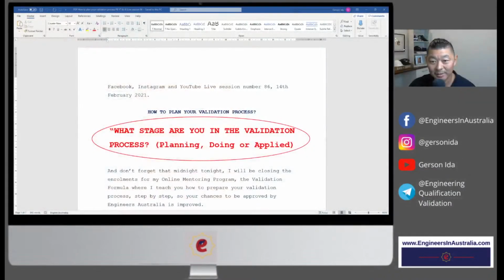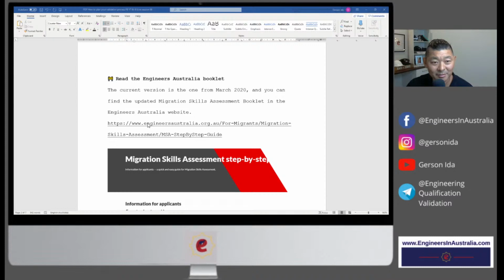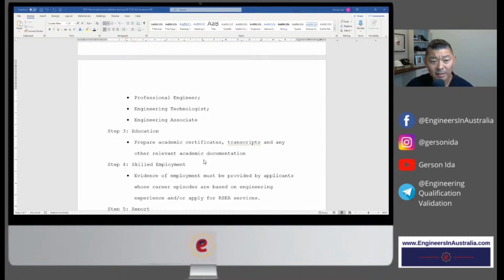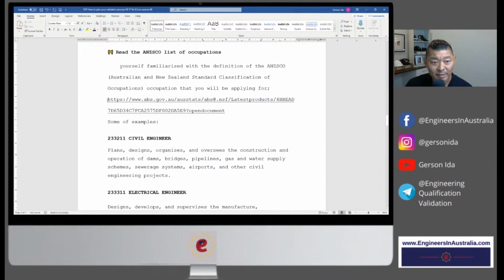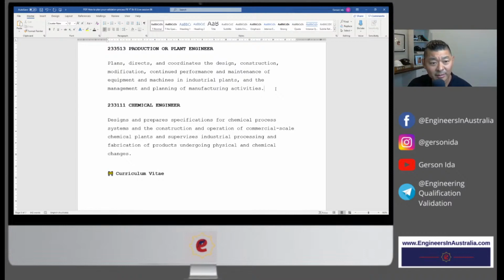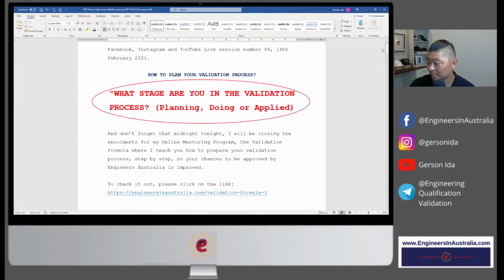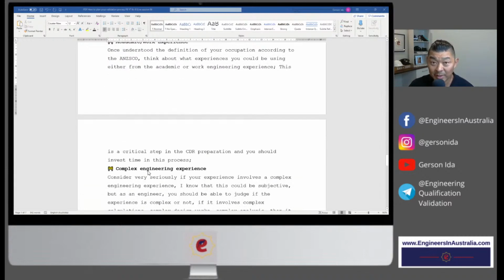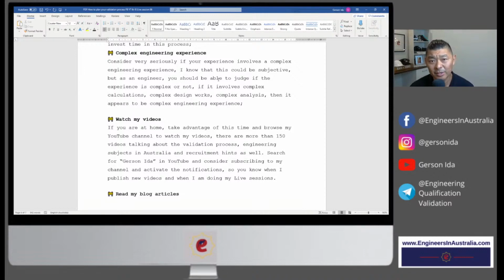HOW TO PLAN YOUR ENGINEERING VALIDATION PROCESS? "Engineering Qualification Validation"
Welcome to the Facebook, Instagram and YouTube Live session number 086, from the series "Engineering Qualification Validation" and in this Live session, I will talk about HOW TO PLAN YOUR ENGINEERING VALIDATION PROCESS?.

🚧 What is important?;
🚧 What is not so important?;
🚧 First steps?;
🚧 How to keep motivated?
🚧 Tools and techniques to start preparing the CDR?

📅 When? Sunday 14th February
💻 Where? YouTube (Gerson Ida)